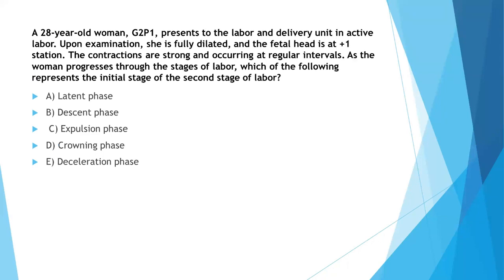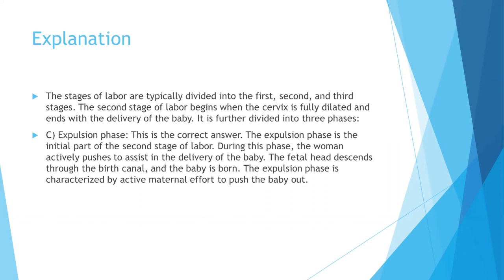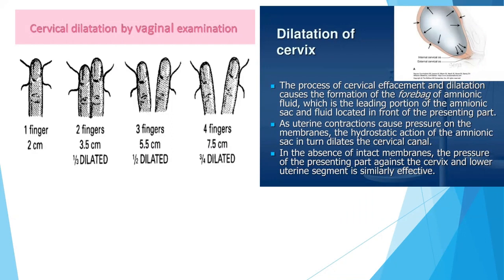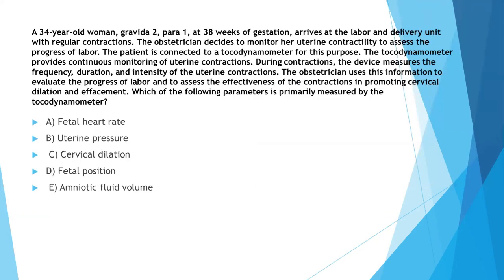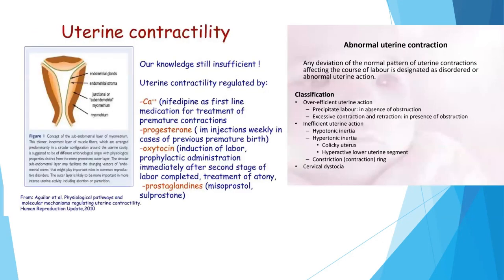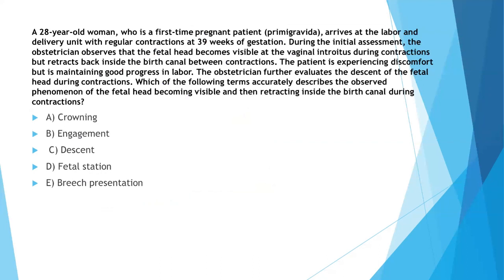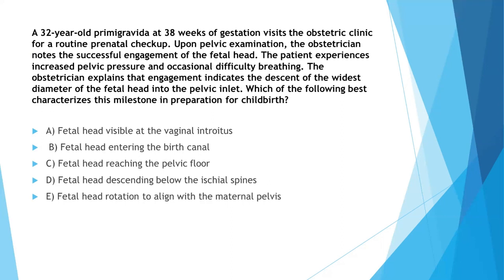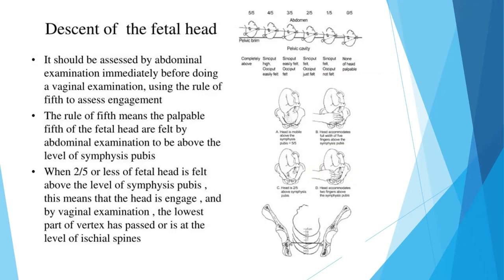Labor and Childbirth Stages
1. Stages of Labor: Labor is divided into three stages - the first stage (early and active labor), second stage (pushing and birth), and the third stage (delivery of the placenta).

2. First stage - Early Labor: This is the longest phase of labor, characterized by regular contractions and dilation of the cervix from 0 to 3 centimeters. Symptoms can include mild contractions, back pain, bloody show, and rupture of membranes (water breaking).

3. First Stage- Active Labor: In this phase, the cervix dilates from 4 to 7 centimeters. Contractions are strong, regular, and more frequent. Some women experience nausea and increased backache.

4. Transition Phase: The final phase of the first stage, where cervix dilates from 8 to 10 centimeters. It's often the most intense phase of labor with strong contractions, but it’s also the shortest phase.

5. Second Stage of Labor: This stage begins when the cervix is fully dilated, and ends with the delivery of the baby. The woman is guided to push during contractions to move the baby down and out of the birth canal.

6. Third Stage of Labor: This stage involves the delivery of the placenta, which usually happens within 5 to 30 minutes after the birth of the baby.

Complications and Interventions:

1. Dystocia: Abnormal or prolonged labor, often due to slow cervical dilation, abnormal fetal position, or weak contractions. Interventions include amniotomy, oxytocin infusion, position changes, or Cesarean delivery.

2. Fetal Distress: Intrauterine fetal hypoxia or mechanical compression can lead to fetal heart rate abnormalities signifying distress. Interventions can include oxygen administration to the mother, intravenous fluids, changing mother's position, or immediate delivery.

3. Postpartum Hemorrhage: Excessive bleeding after delivery, most often due to uterine atony, retained placental tissue, or trauma. Treatment includes uterine massage, oxytocin, and if refractory, surgical interventions may be needed.

4. Preeclampsia-Eclampsia: A complication characterized by high blood pressure and signs of damage to other organ systems. Treatment includes blood pressure management and delivery of the baby.

Key High-Yield Facts:

1. Leopold's maneuvers: A common and systematic way to determine the position of a fetus inside the woman’s uterus.

2. Fetal presentations: Cephalic (most common), Breech, and Shoulder presentations have different implications on the type and process of delivery.

3. VBAC - Vaginal Birth After Cesarean: Carries a risk of uterine rupture.

4. Oxytocin: Synthetic oxytocin (Pitocin) is often used to stimulate or augment labor contractions.

5. Epidural Anesthesia: A common choice for labor pain control. Can increase the risk of instrumental delivery and episiotomy but does not increase the Cesarean section rates.